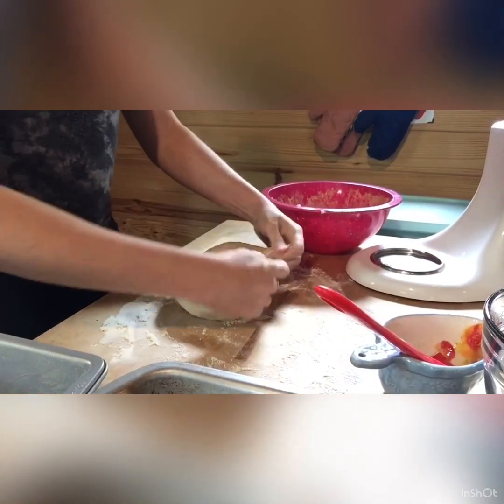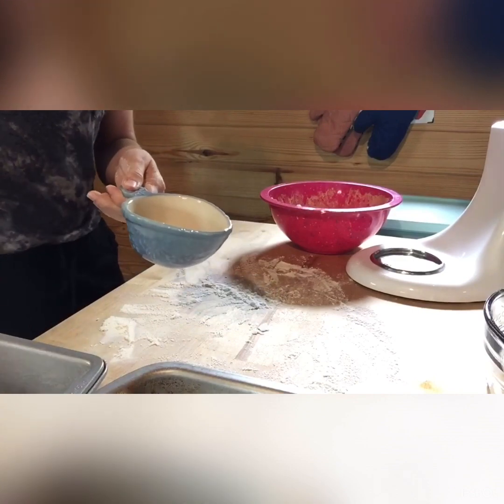Step by step (do it with me guide) to making delicious white bread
Recipe
1 cup of 110 degree water
1/4 cup granulated sugar
2 tablespoons yeast
1 egg
1 1/2 tsp salt
3 cups flour
2 tablespoons melted butter to coat pans and top of bread

Rise time 1 hour
Second rise 25-30 minutes
Bake 400 degrees 25-30 minutes, check bread at 22 minutes and add time from there.